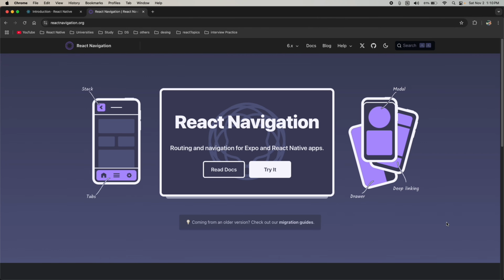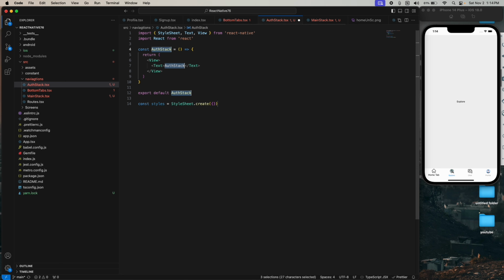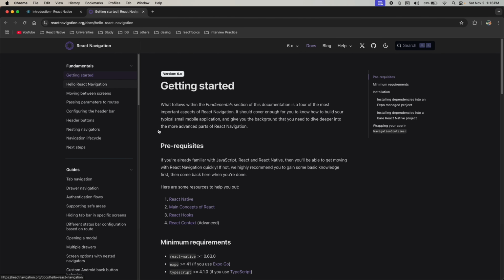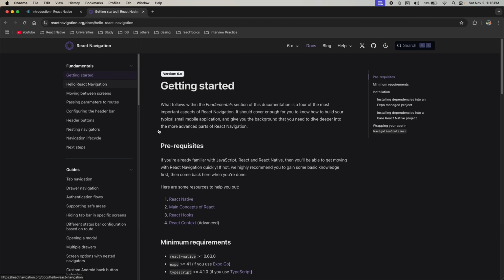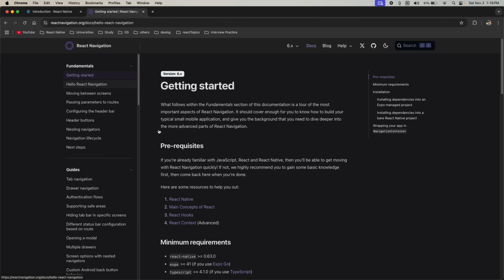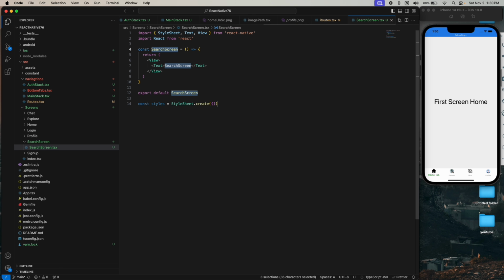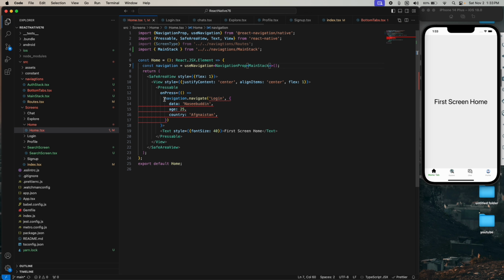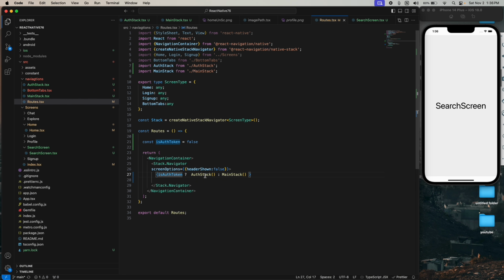React Navigation Tutorial: Managing Auth Stack, Main Stack, and Bottom Tabs | React Navigation Guide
In this tutorial, learn how to handle Auth Stack and Main Stack in React Navigation and combine them into a single navigation flow. We’ll walk through setting up separate stacks for authentication and main app screens, then show how to merge them so users seamlessly transition between them based on authentication status.

By the end of this video, you'll know how to:

Set up an Auth Stack for login/signup screens
Create a Main Stack for core app content
Combine both stacks into one routing structure that responds to user authentication state
Perfect for anyone looking to streamline navigation in their React Native app!

Setting Up Firebase :
   • React Native Firebase Setup Tutorial ...

others